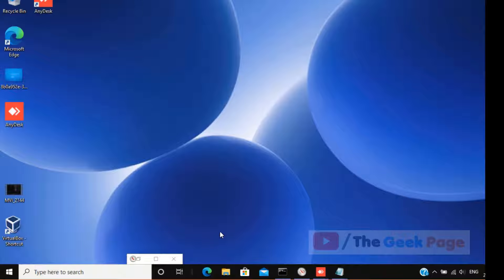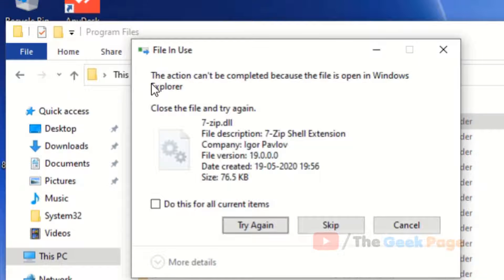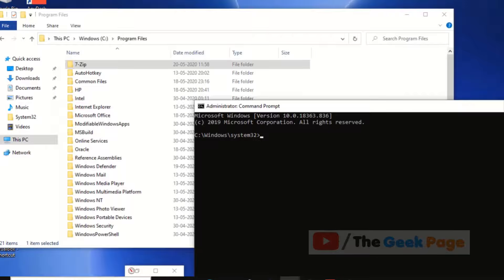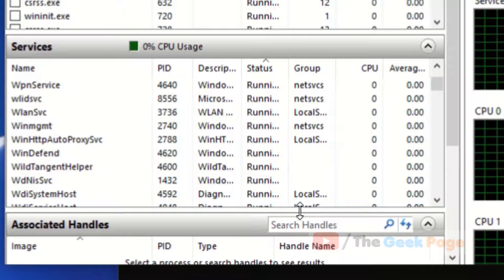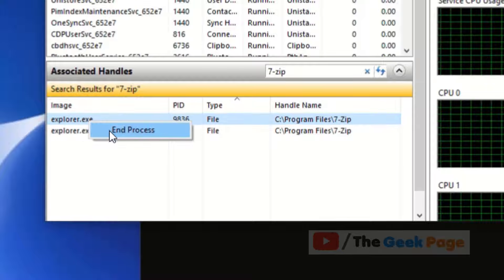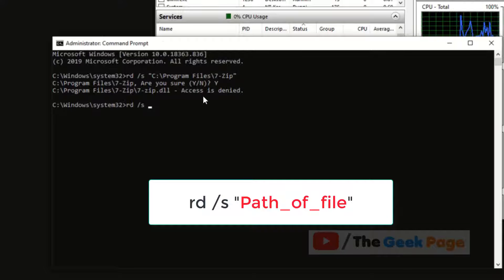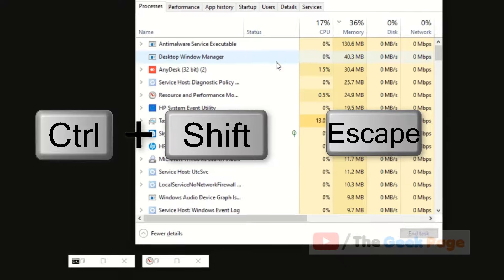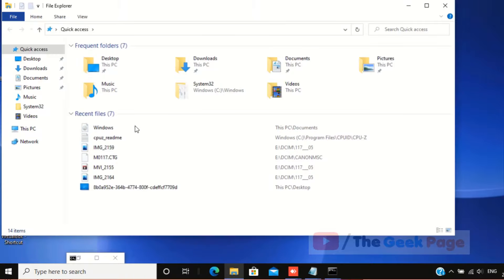Fix The action can't be completed because the file is open in windows explorer windows 10